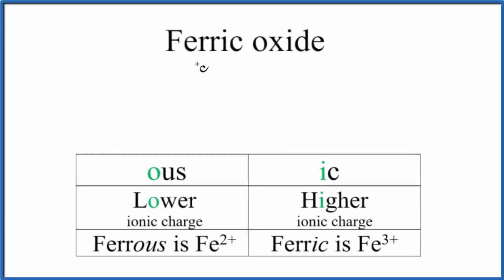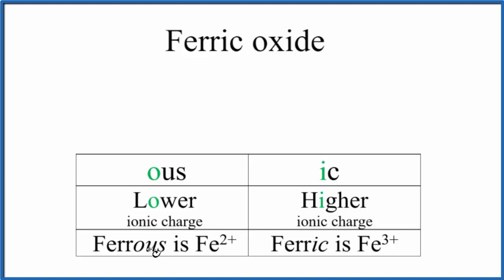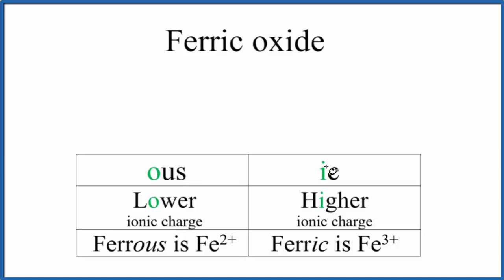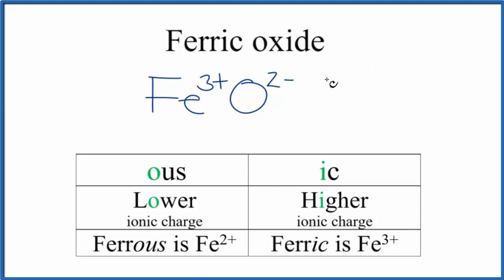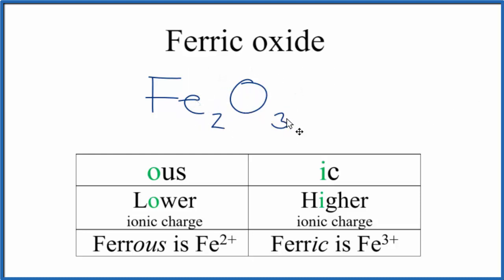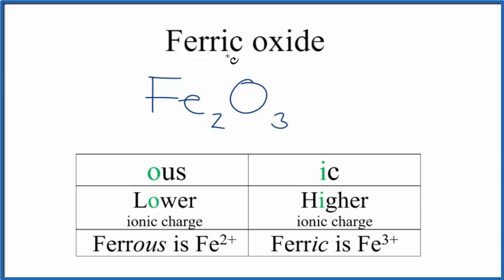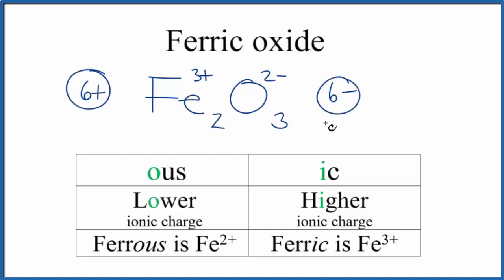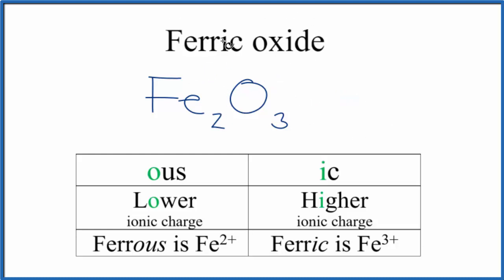How to Write the Formula for Ferric oxide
To write the name for Ferric oxide we need to realize that we are dealing with an older naming system.  In that system the ending -ic tells us that the metal will have the higher ionic charge (for Fe that will be Fe 3+).

Using the newer naming system we would have Iron (III) oxide.

Keys for Writing Formulas for Ionic Compounds with transition metals:

1. Write the element symbol for the metal and its charge using Periodic Table.
2. See if the charges are balanced (if they are you're done!)
3. Add subscripts (if necessary) so the charge for the entire compound is zero.
4. Use the crisscross method to check your work.

For a complete tutorial on naming and formula writing for compounds, like Ferric oxide and more, visit: